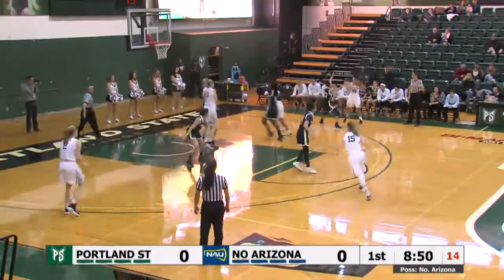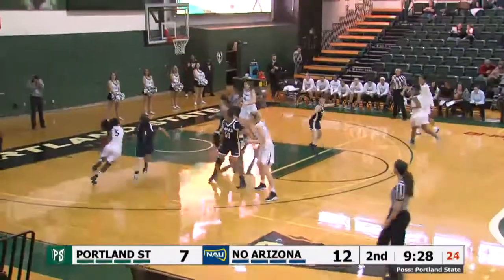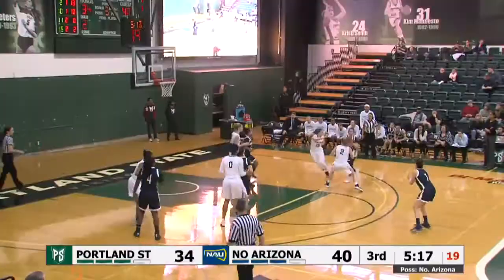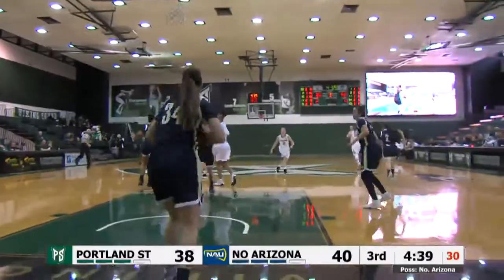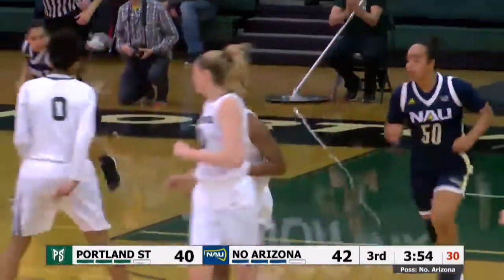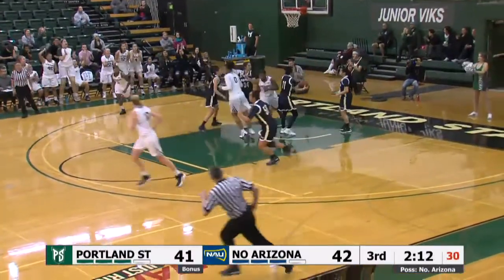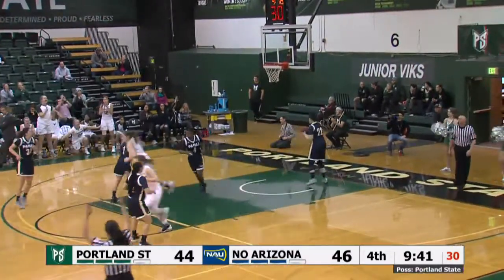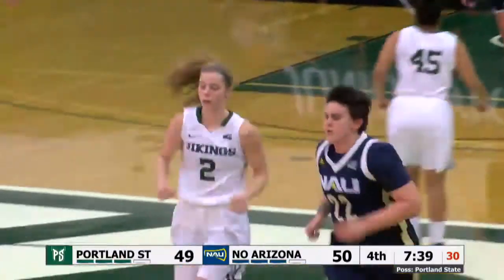Highlights from the Vikings; 56-55 win over Northern Arizona | Portland State Women's Basketball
The Portland State women's basketball team came back from a seven-point halftime deficit to beat Northern Arizona, 56-55. Watch full highlights from the game here